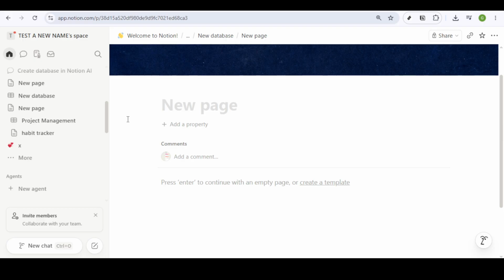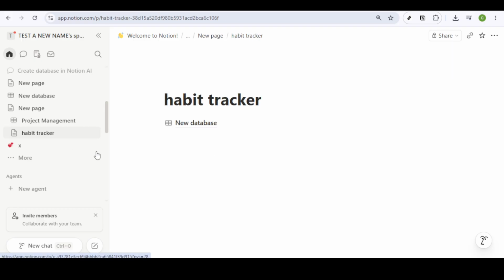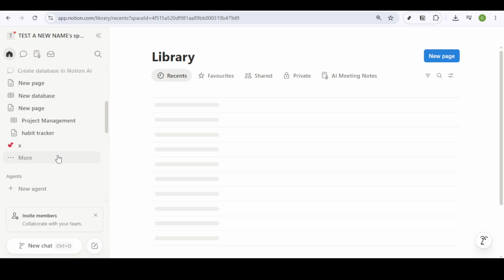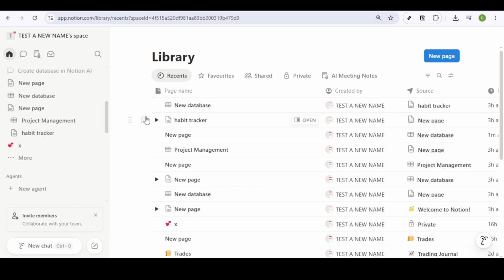How To Make Money With Notion AI And Google Gemini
In this video we cover: how to make money with notion, how to make money with ai, how to use google gemini ai, notion ai vs google gemini, how to use google gemini, how to make money online, how to use gemini google, google gemini how to use, make money with ai, make money online with ai, how i organise my life with notion ai, make money with ai 2026, how to use gemini ai, free ai tools to make money, how to use notion ai, google gemini ai, organizing with notion ai, ai tools that make money, gemini ai google